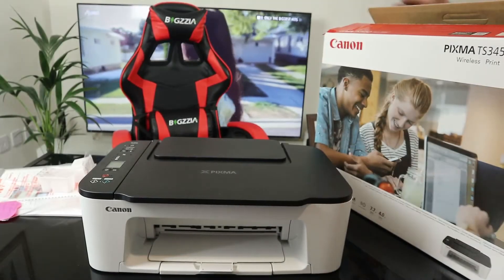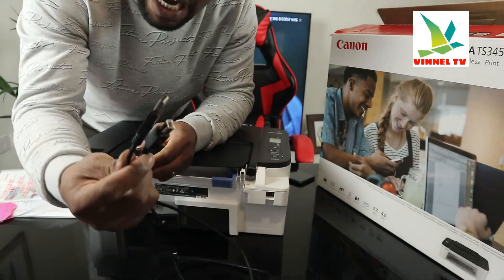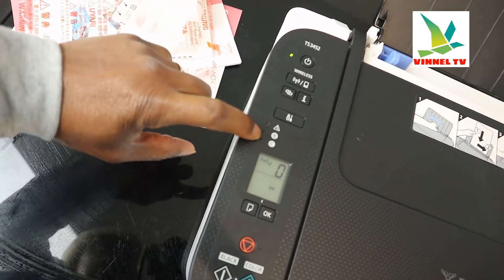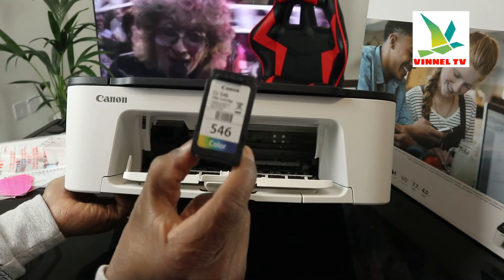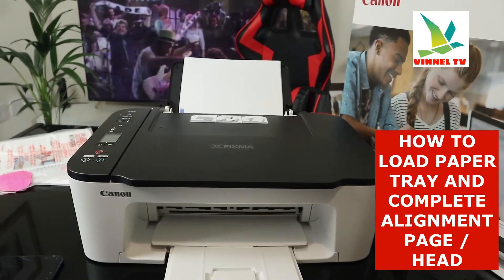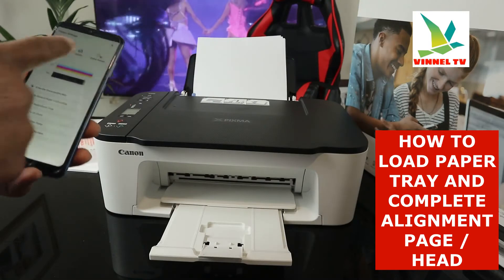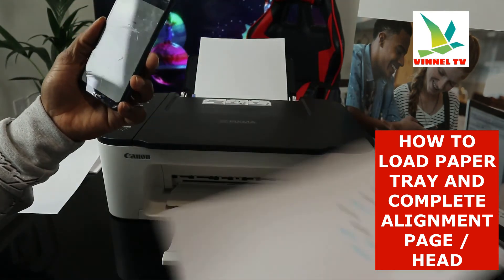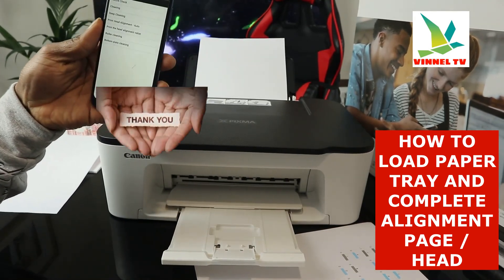CANON PIXMA TS3452 WIRELESS (WIFI) PRINTER HOW TO LOAD PAPER TRAY AND COMPLETE ALIGNMENT PAGE / HEAD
In this video you would learn how to  load the paper tray and complete alignment head for Canon PIXMA TS3452 , this printer is a compact and easy-to-use printer, scanner and copier. It’s simple to set up, with wireless connection at the touch of a button. Control it remotely with the latest technology: you can copy, scan or print from smartphone and tablet using the Canon PRINT app, or print app-free with AirPrint (iOS) and Mopria (Android). Access Point Mode allows you to connect your device directly to the printer without the need for an internet connection or router. Keep your documents crisp and images bright with FINE cartridges and get creative with the Easy-PhotoPrint Editor app and Canon Creative Park. This all-in-one inkjet printer is an ideal first printer, with essential features at an affordable price.

• With a compact, modern design and excellent value, you can print, scan and copy effortlessly
• Print, copy or scan from your tablet or smartphone using the Canon PRINT app, with wireless compatibility and a clean, simple interface, or print without needing an app using AirPrint (iOS) or Mopria (Android)
• Get up and running in less time than ever with a Wireless Connect button to link to external devices, and an easier setup procedure
• Status updates are clearly shown on the 3.8 cm mono segment LCD screen
• Versatile rear tray can be loaded with restickable photo paper, magnetic photo paper, square media and various kinds of photo paper for creative projects
• Connect directly to your camera with Wi-Fi PictBridge¹ technology
• Print borderless photos up to 5x7” in size; a 4x6” photo prints in just 65 seconds²
• Compatible with Windows, Chrome OS and Mac OS³. This gear deserves your attention